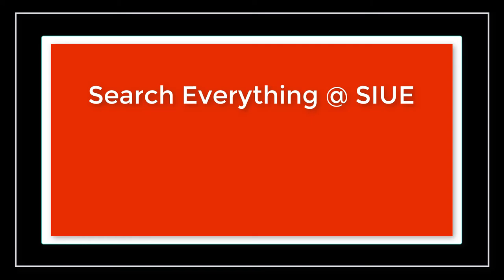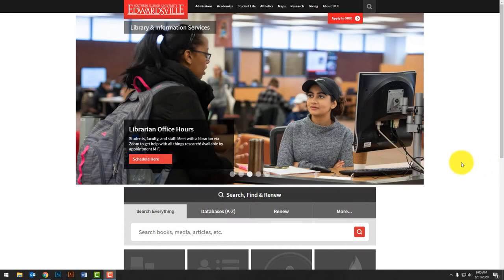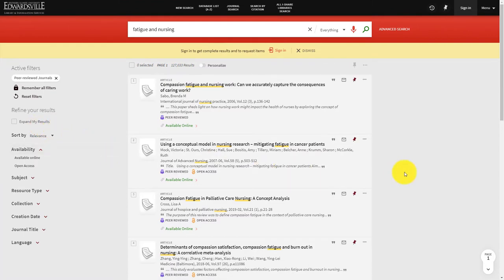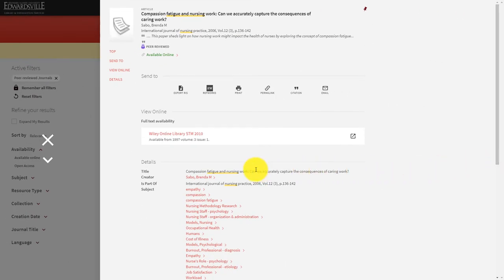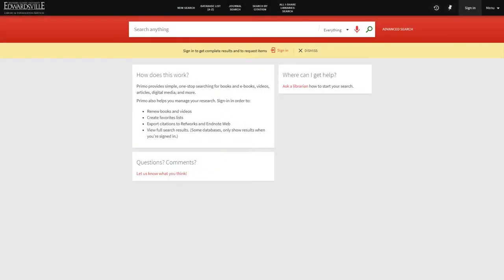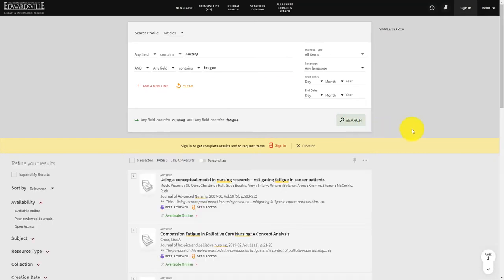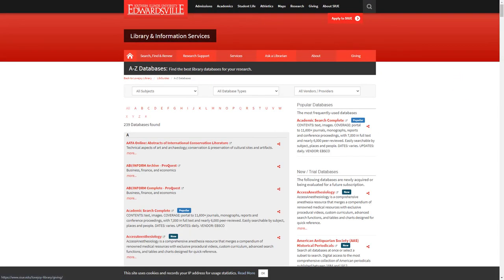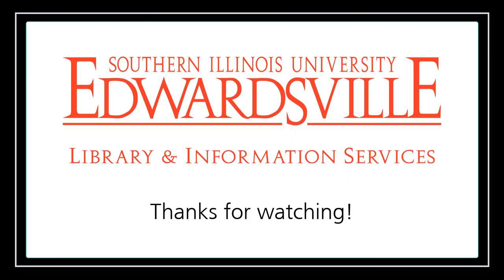Search Everything @ SIUE: Articles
This video will cover how to search for articles using Search Everything.